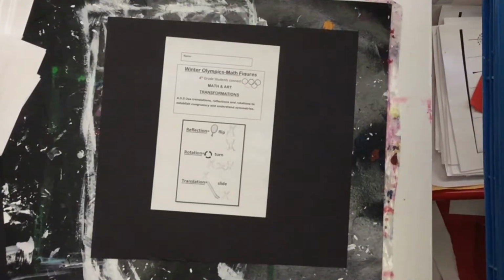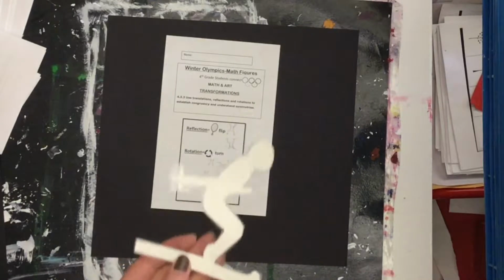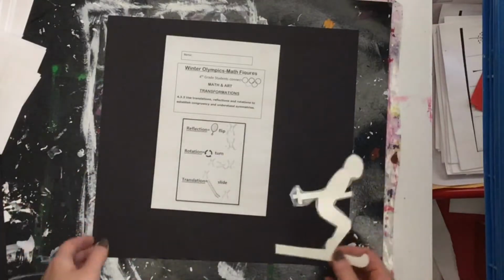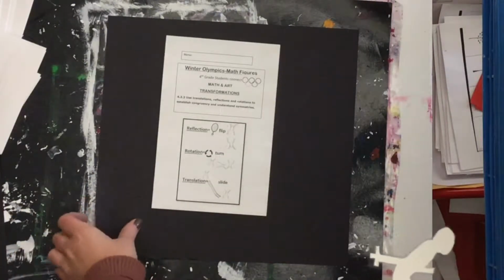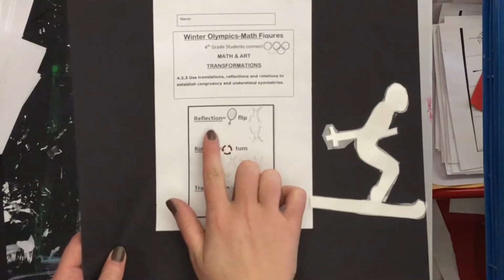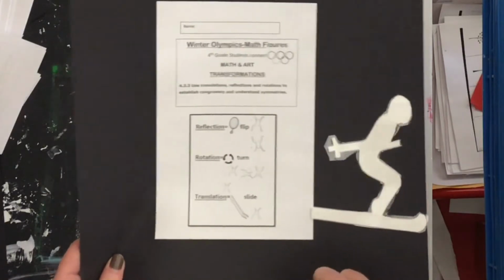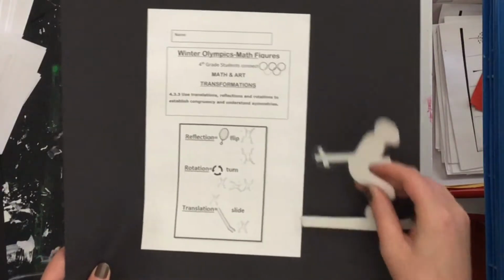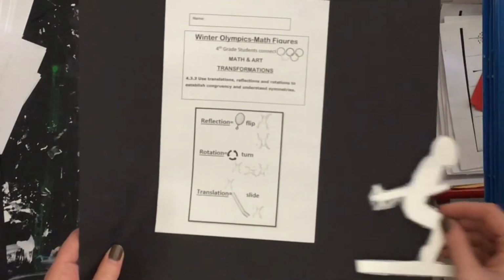Olympic Art Figure Transformation Style